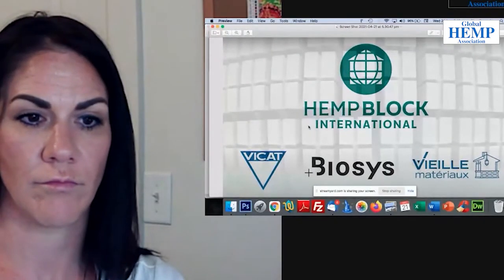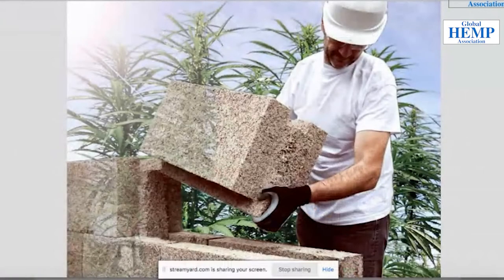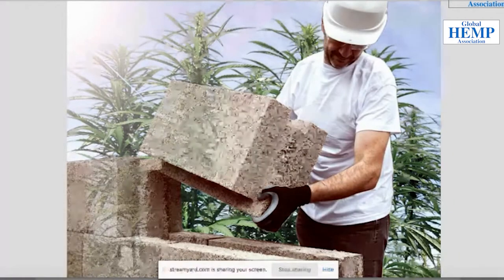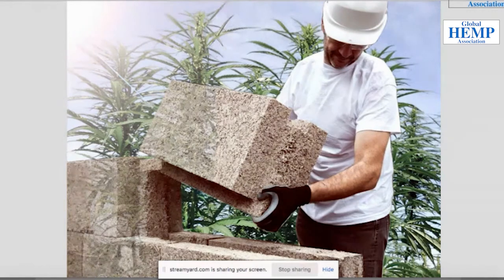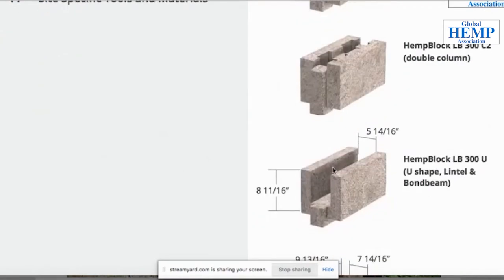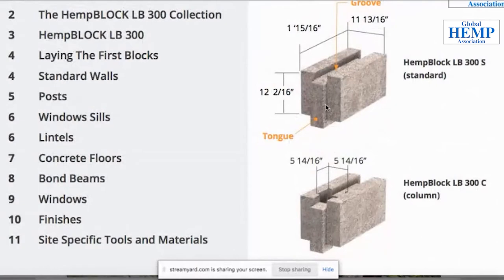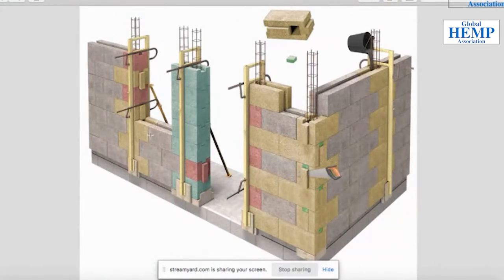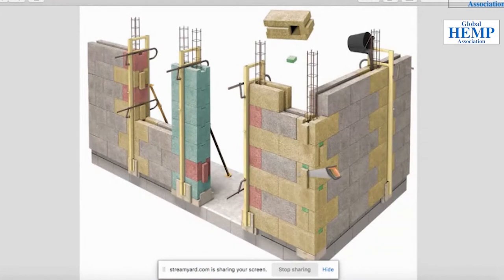HempBLOCKS For A Better and Green Home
Join Mandi Kerr & Glennan Donoghoe Director at GeoSIP Pty Ltd trading as HempBLOCK Australia and HempBLOCK USA on this morning’s episode of Moving HEMP Forward.

They talk about why hemp blocks are better and for a green home.
Glen Donoghoe has a master’s degree in entrepreneurial management with extensive experience in market research, venture development, and business operations. He has worked in the environment and air conditioning industries as well as the NGO sector. Glen’s previous work has resulted in successfully commercializing energy-efficient products and managing commercial and community environmental programs that reduced CO2 emissions. He is committed to working on projects that provide benefits for individuals, the wider community, and our environment. During his career, his work has been recognized by all levels of Government in Australia.

The Hemp Block USA vision is to play its part in more sustainable construction industry. They do this by using carbon-negative building materials to create a sustainable, healthy environment to protect our families and future generations. Glen and his team firmly believe that all building projects need access to affordable materials that reduce project time, lessen the impact on the environment, reduce building operation costs and lower ongoing carbon emissions into the future.

0:00 Intro
1:06 Getting to know Glennan Donoghoe
6:57 Reach out and connect to Glenn
10:15 HempBLOCK International
16:34 Video presentation
17:49 HempBLOCK in the mainstream
23:55 Opportunity to be more sustainable
25:58 Hemp not being in the mainstream
37:47 Being unique than the average
43:34 HempBLOCK and the benefits
64:13 The supply and demand looking like
52:01 The transportation of HempBLOCKS
55:52 Buying or growing hemp for production
57:33 The size of a facility if processing will be made in the US
1:03:32 Value for money
1:11:48 Reach out and connect to Glenn
1:12:11 End of conversation